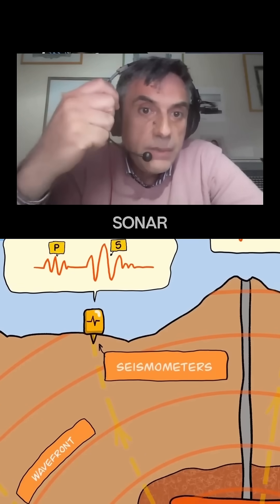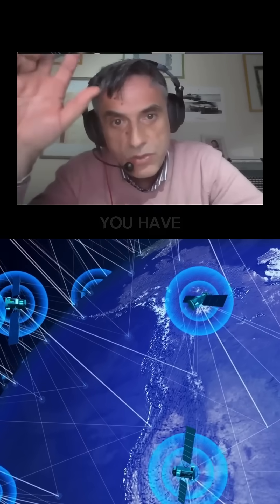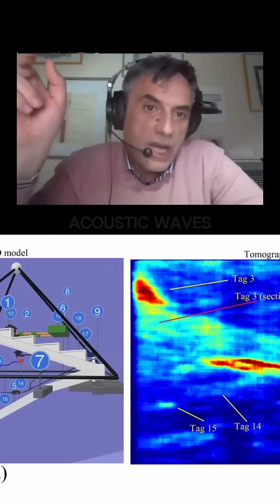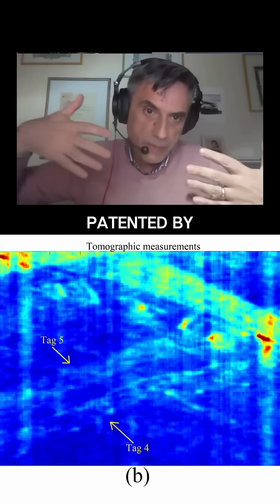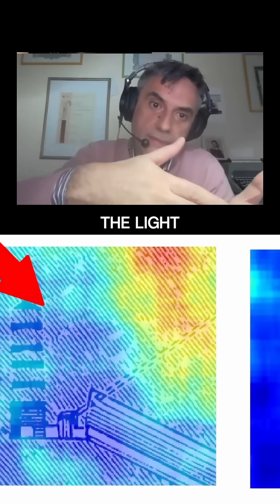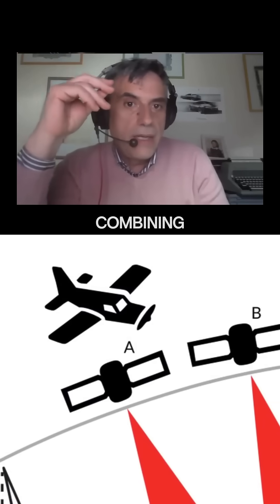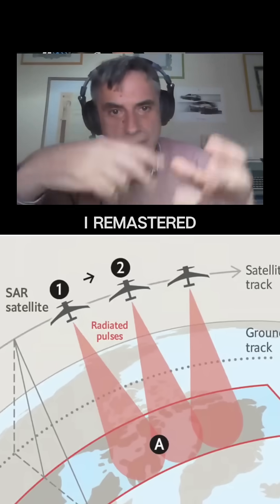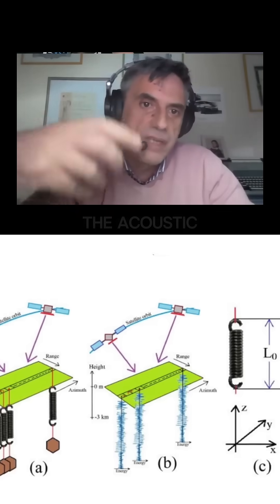A New Approach Using Coherent Light Waves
Sonar needs a medium to travel through, which space lacks. This innovation uses coherent electromagnetic waves combined with Doppler subpaper analysis to extract acoustic information in space—bridging the gap where traditional sonar cannot operate.